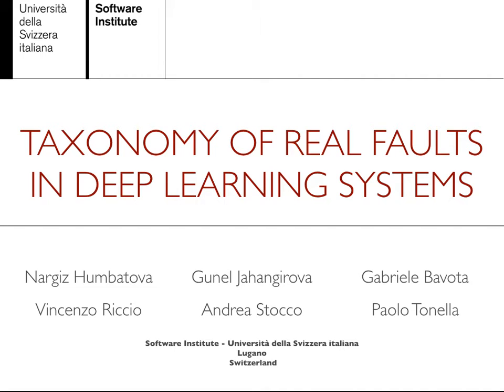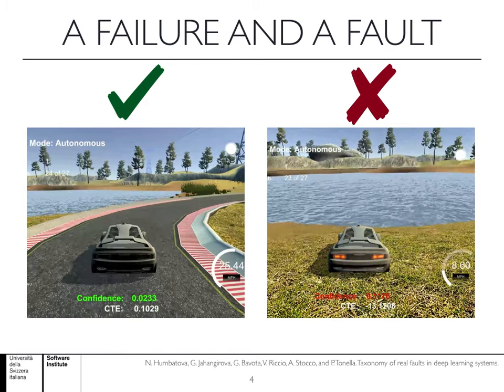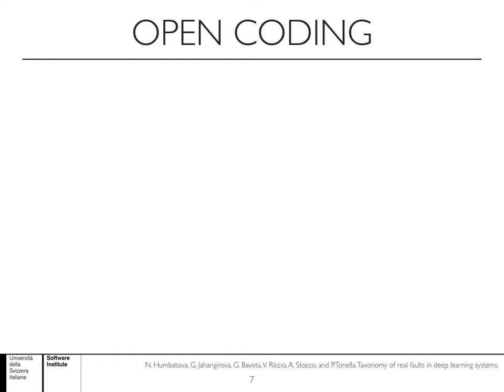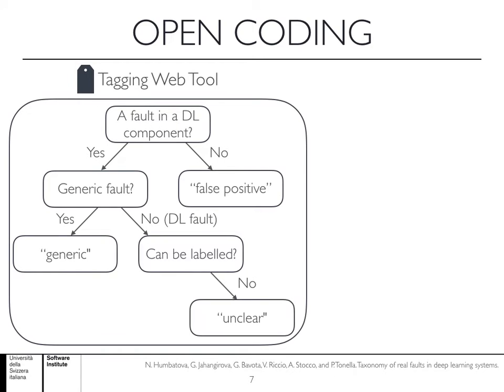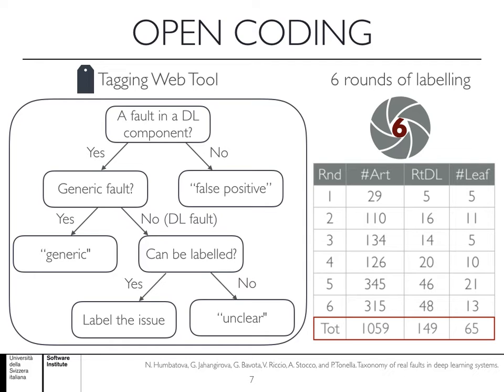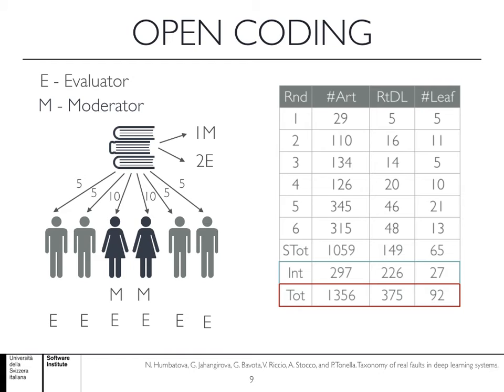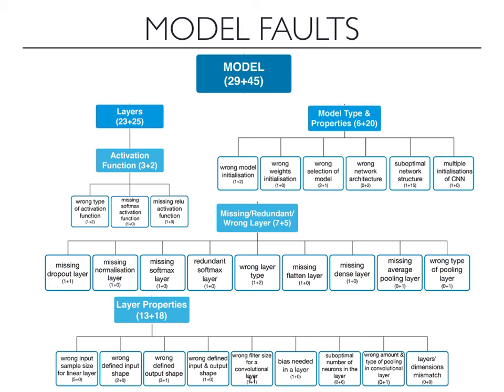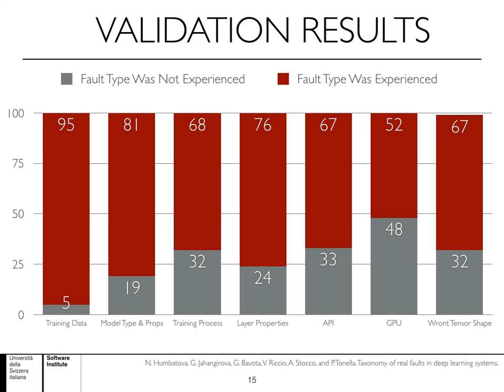Taxonomy of Real Faults in Deep Learning Systems